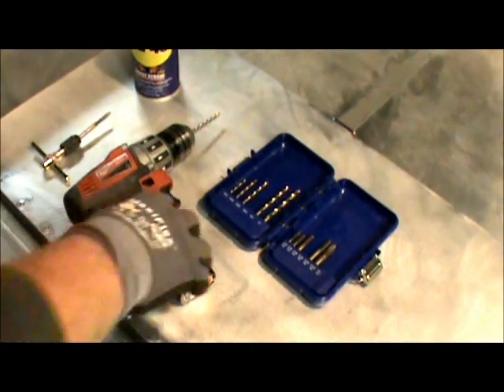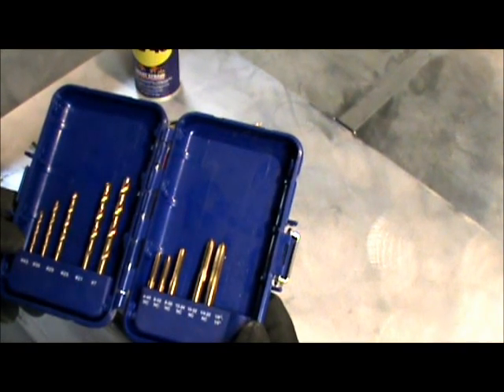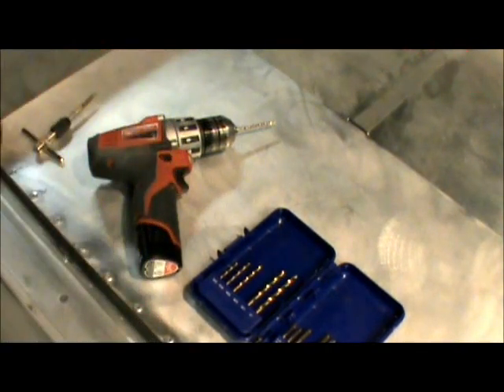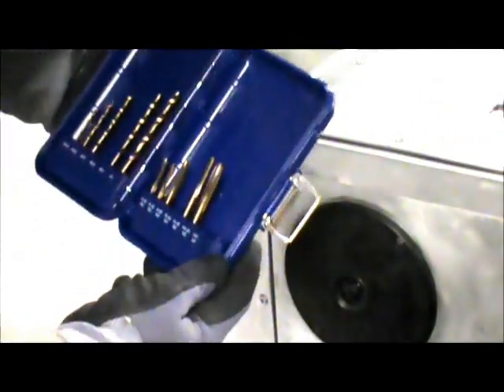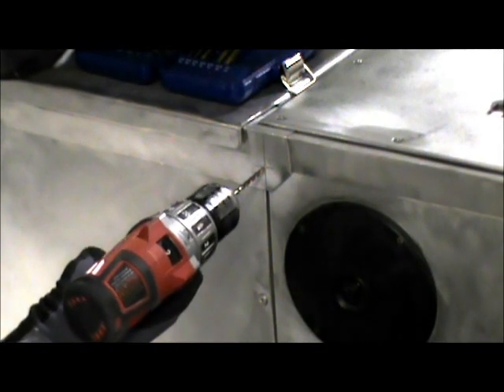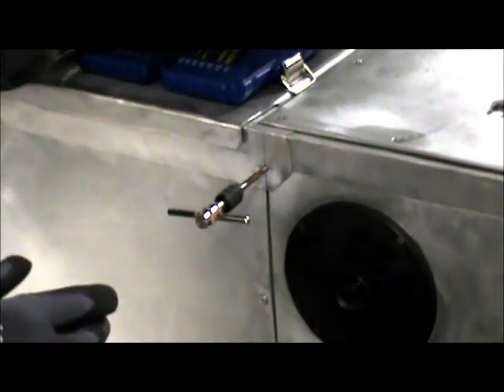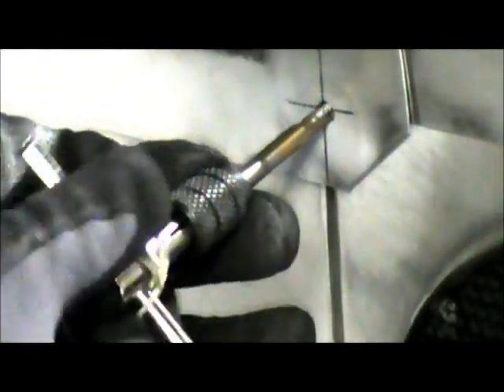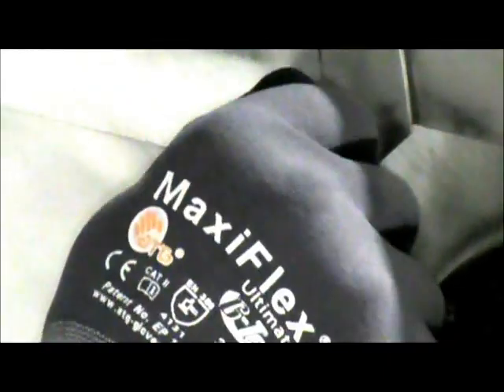My DIY Drilling and Tapping Aluminum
This is another how to video from MannicHorizons which shows the process for drilling and tapping aluminum.